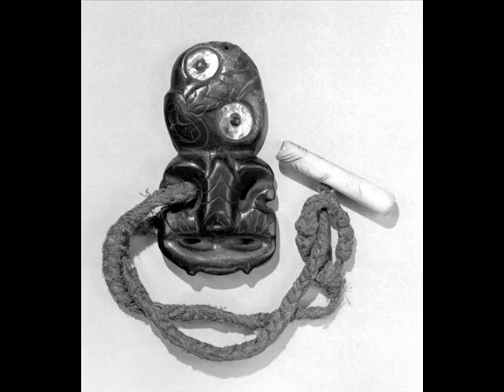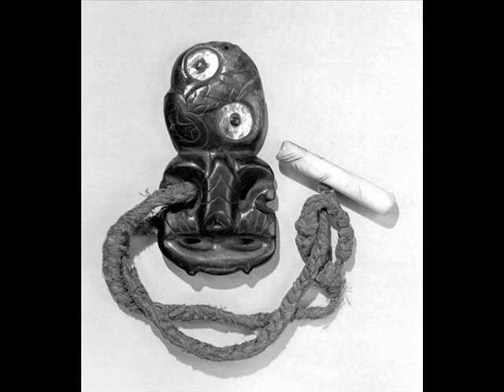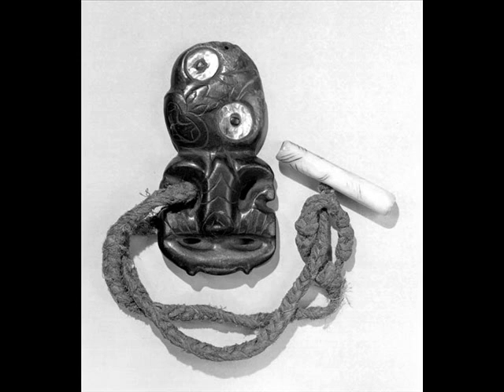Capt. Cook's Hei-Tiki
All of the objects in The Field Museum's Pacific collections have long and fascinating histories.  Listen to the story of how one small carved stone traveled across the globe to Chicago far from its original homeland in New Zealand (Aotearoa).